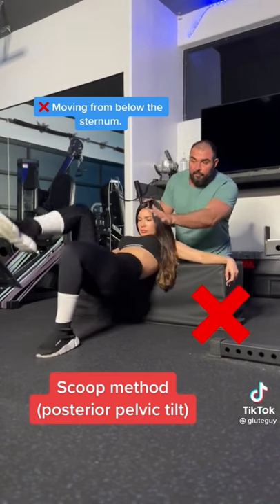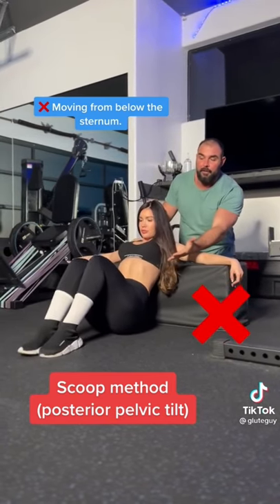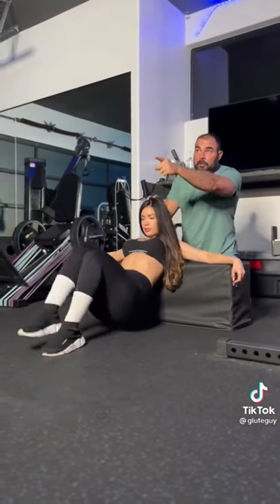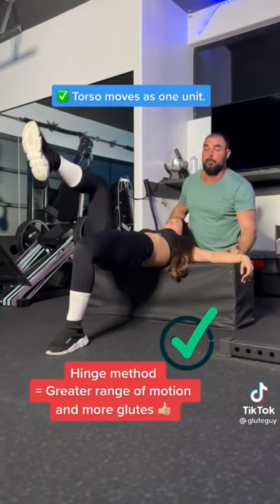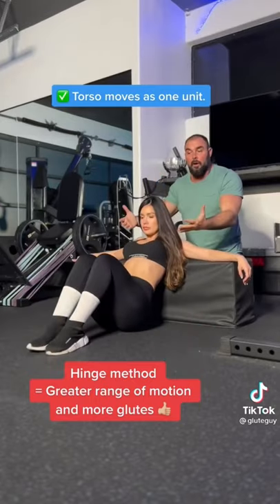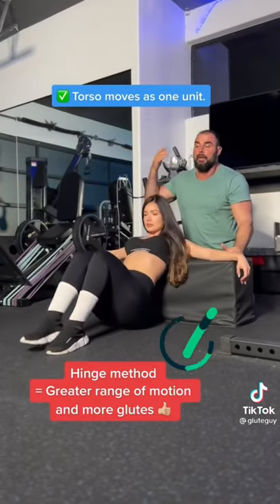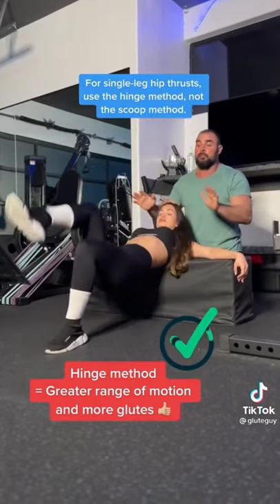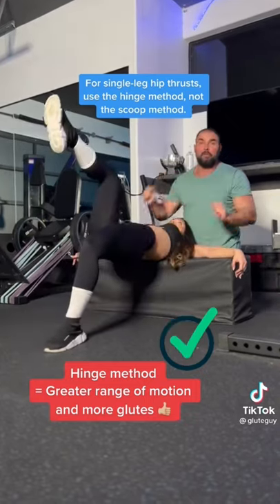Nail your technique for strong glutes!